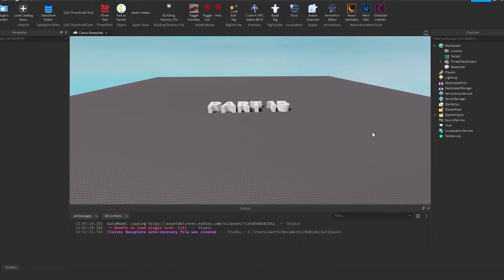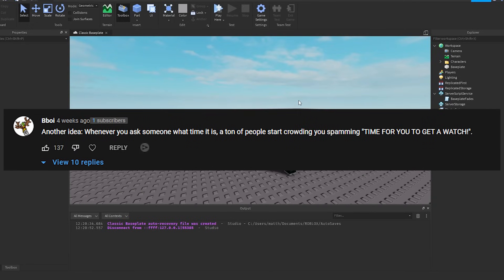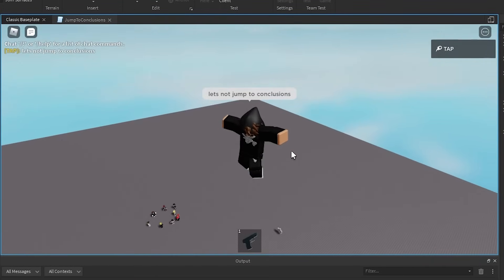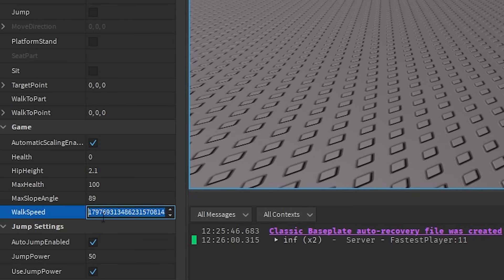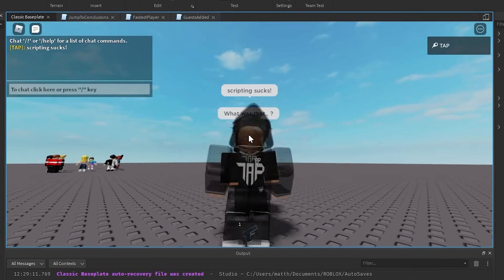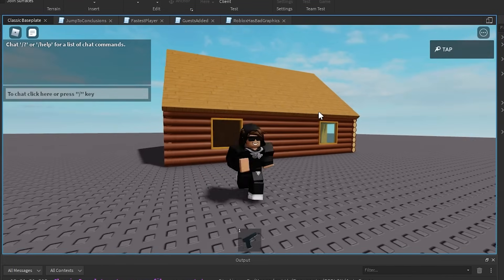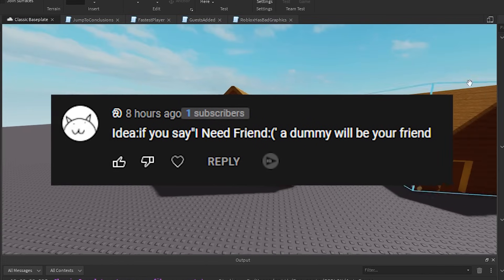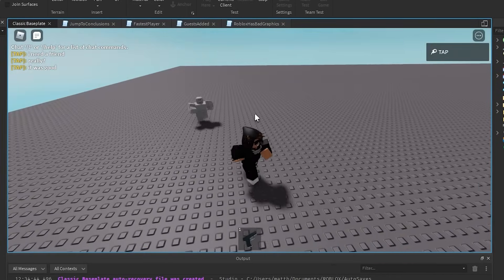I Scripted Your Funny Roblox Ideas.. (Part 15)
Alright guys in todays video i will be scripting your funny roblox ideas in roblox studio again. There were some super good ideas so i hope you guys enjoy it!